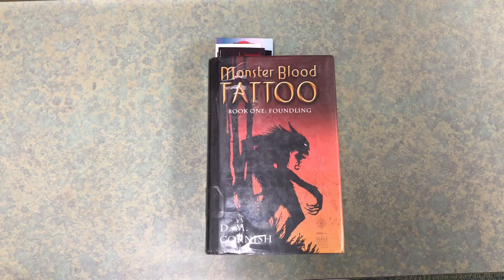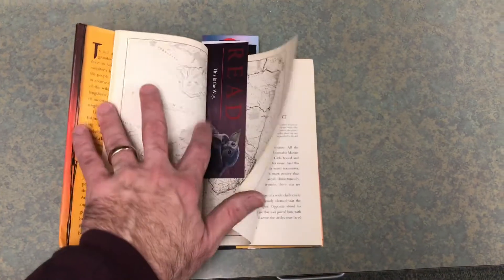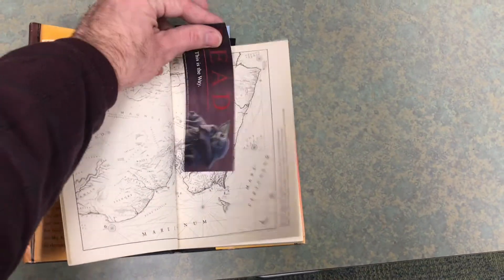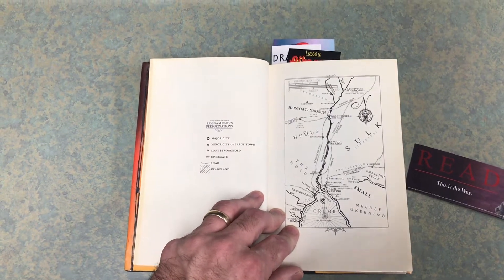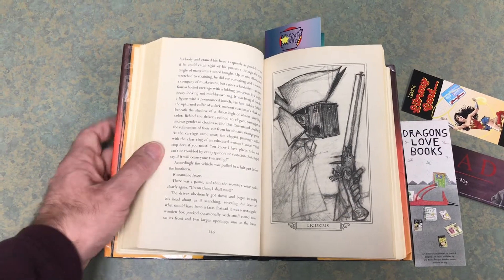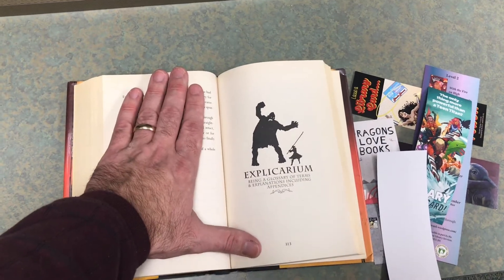Fandom Friday: Monster Blood Tattoo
This week’s Fandom Friday is a book review for Monster Blood Tattoo, Book One: Foundling by D.M. Cornish.